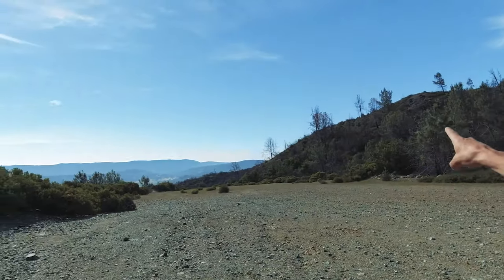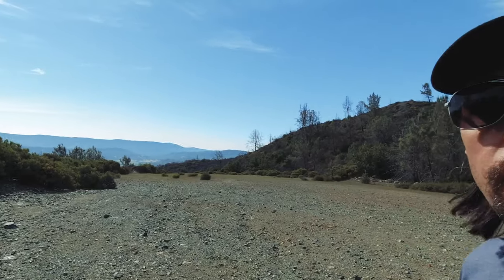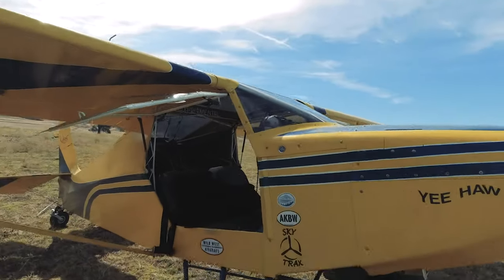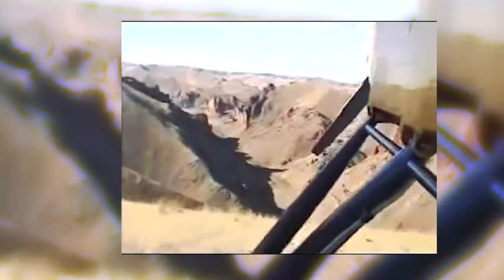Epic flying day and Krispy Kreme 🛩☕🍩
One of the most beautiful scenarios as a backdrop for some Epic backcountry flying with great friends. Coffee, Dougnuts what else can you ask for. Come along with me as we fly low, slow and enjoy some great camera angles.

Cameras I use:

Airplane outside: Sony Action Cam FDR-X3000
Airplane inside: GoPro HERO 4 Silver

Ground shoots:
Iphone 6S